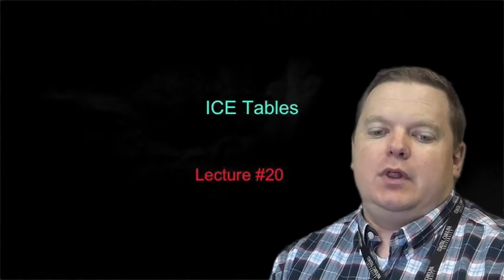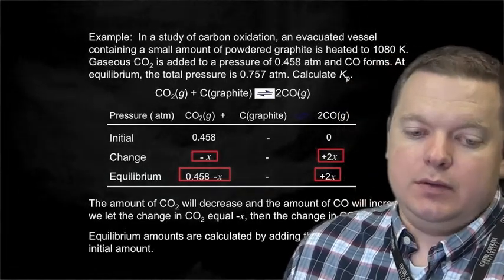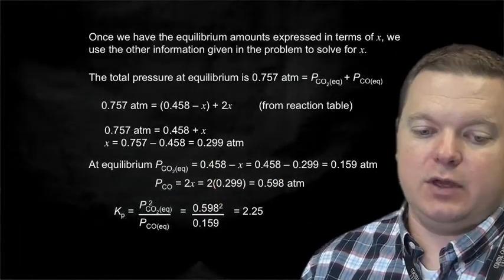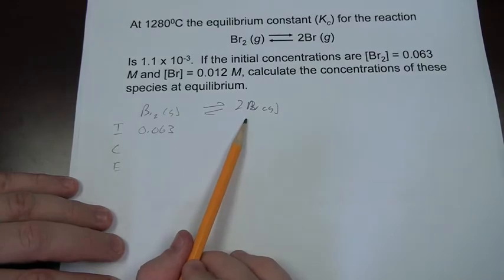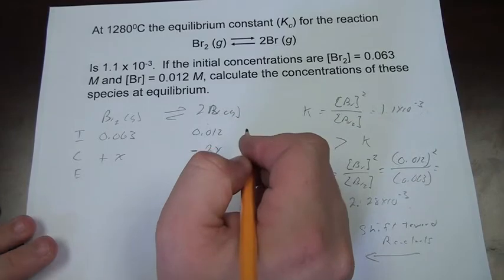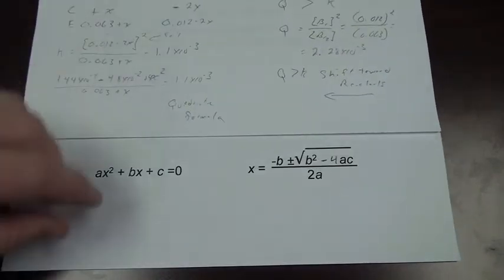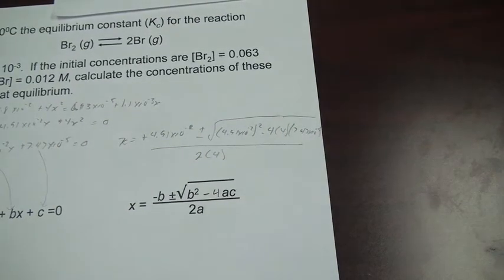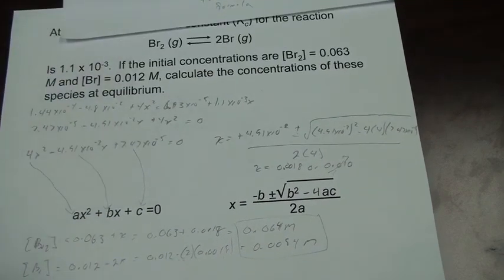ICE Tables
General Chemistry II - CHEM 1112